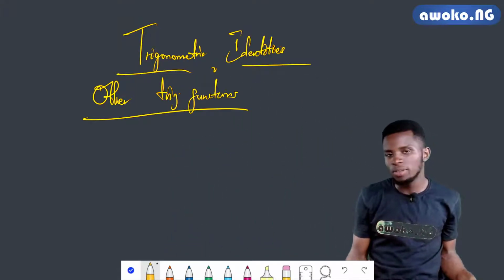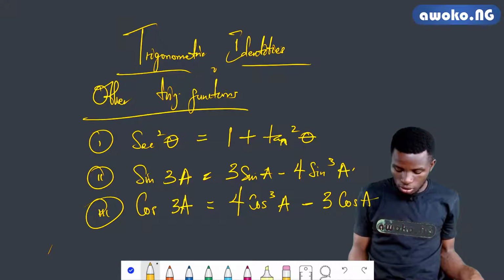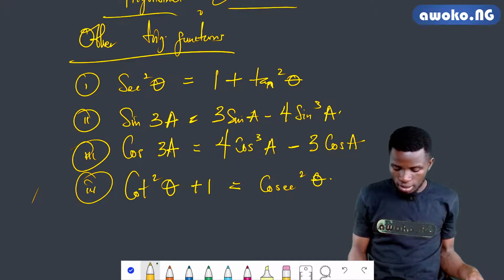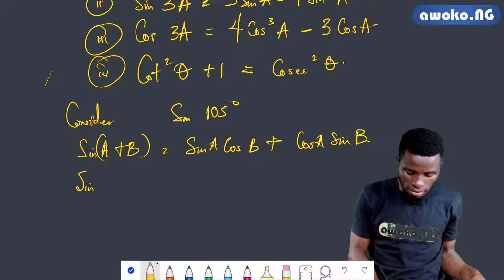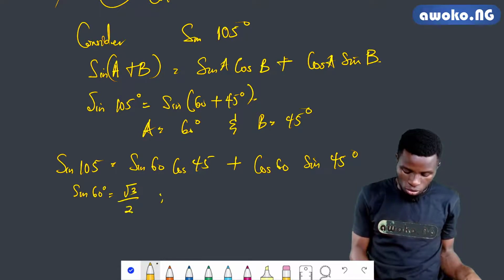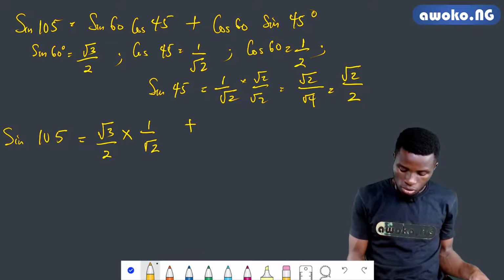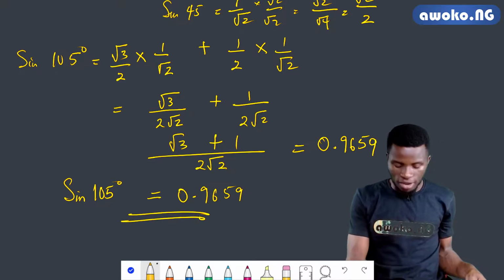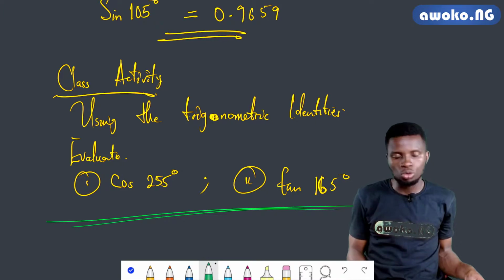TRIGONOMETRIC IDENTITIES | PART TWO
This is the part two to the first part o this video which you can find